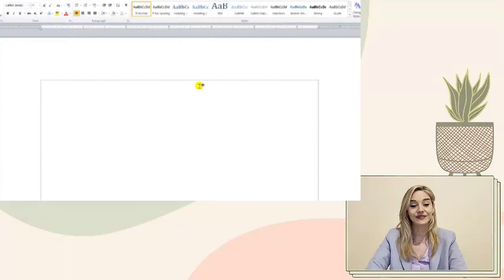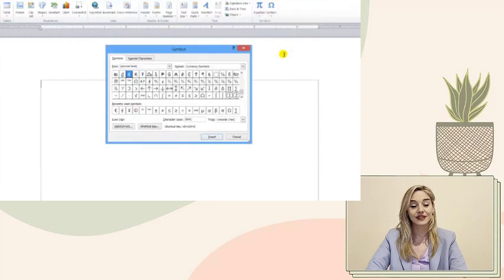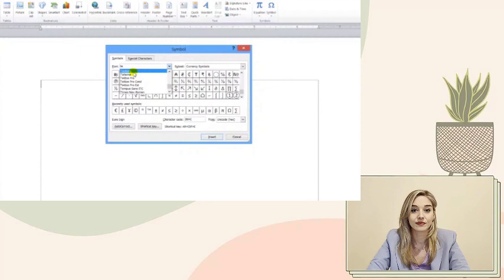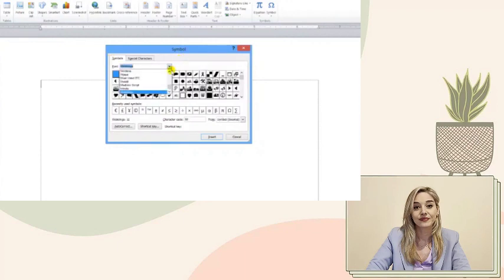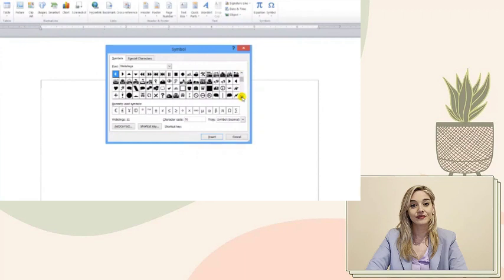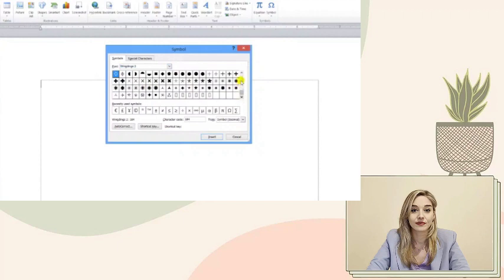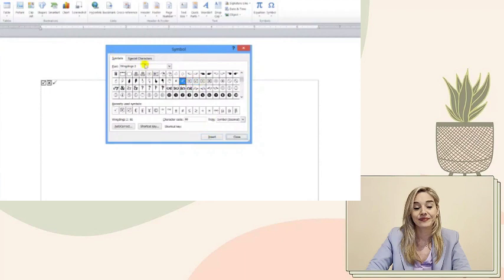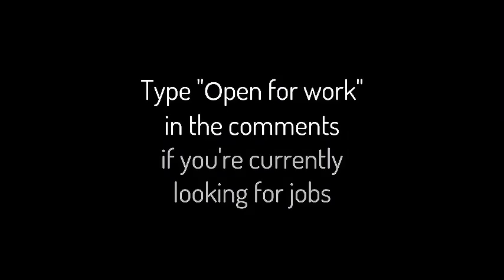How To Type Wingdings On Your Phone or Laptop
In today's digital age, the way we communicate has evolved significantly.

From simple text messages to emojis and beyond, there's a whole world of symbols and fonts that can add flair and personality to our digital conversations. One such unique and interesting font is Wingdings.

Originally designed in 1990, Wingdings offers a series of pictograms and symbols that can convey messages or add decorative elements to your texts. In this video tutorial, we will explore the intriguing world of Wingdings and guide you step-by-step on how to type Wingdings on both your phone and laptop. Whether you're looking to add a creative touch to your messages or just curious about using different symbols, this tutorial will provide you with the knowledge and tools you need to start typing in Wingdings today. Join us as we dive into the fun and whimsical world of Wingdings communication!